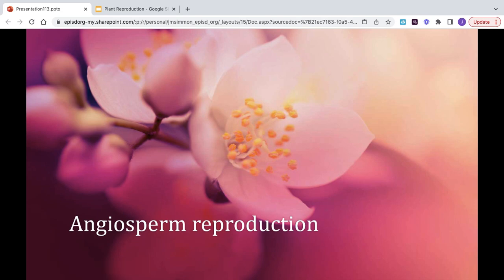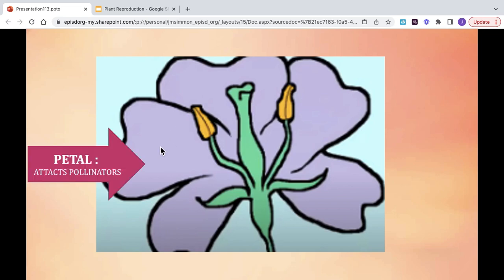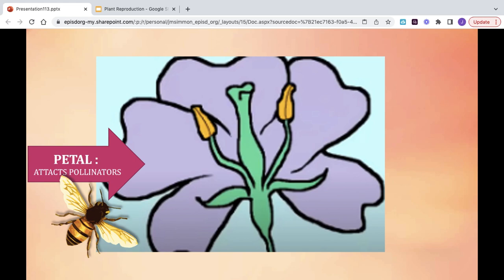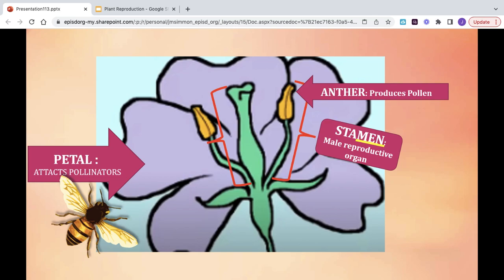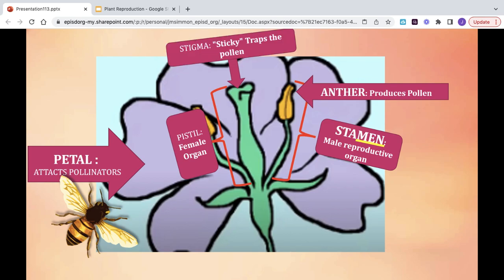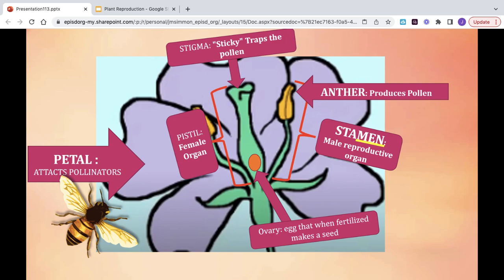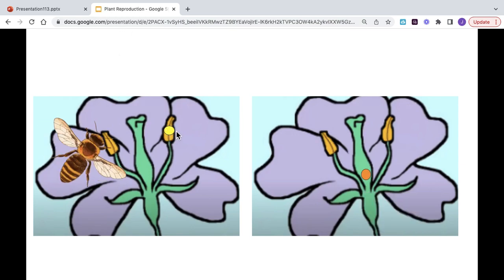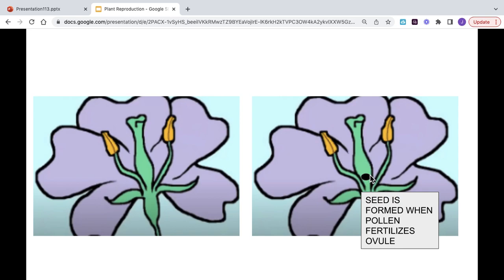Angiosperm reproduction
A brief introduction into Angiosperm reproduction